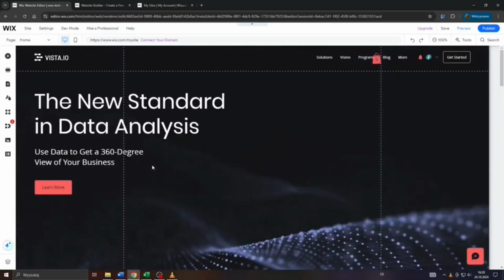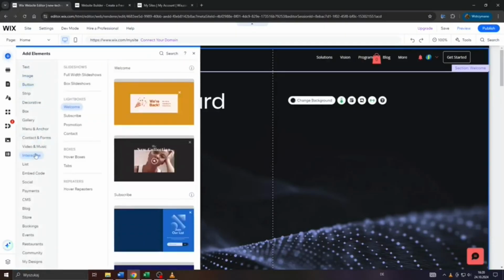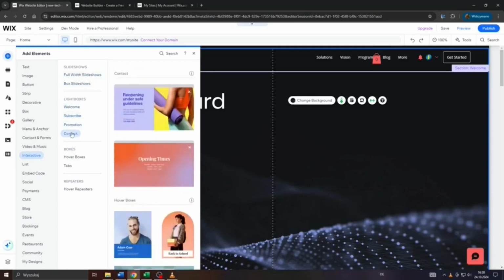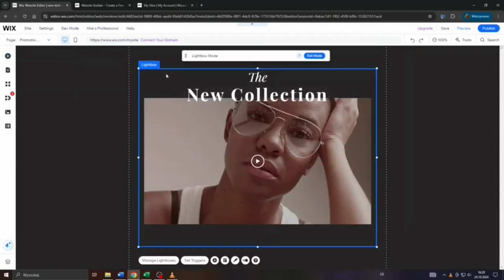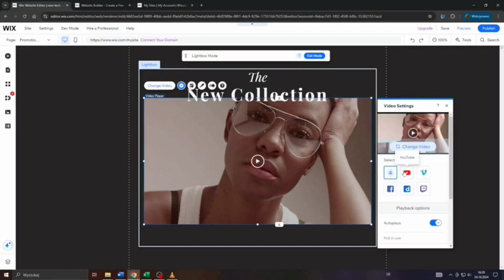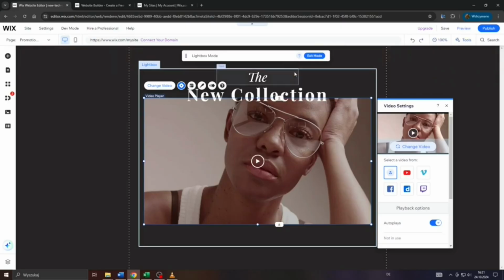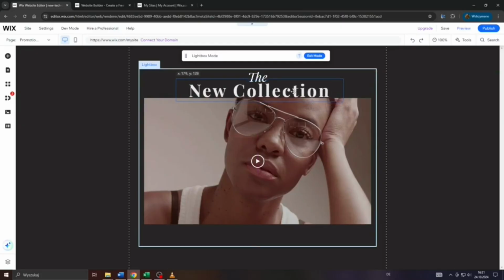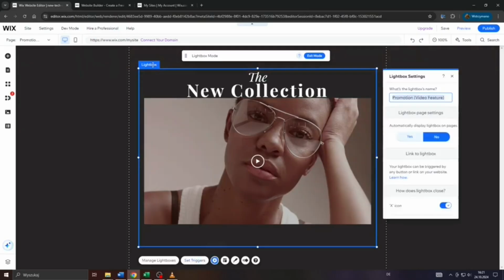How to Add Lightbox to Website on Wix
See how to enable and configure a lightbox on your Wix website.